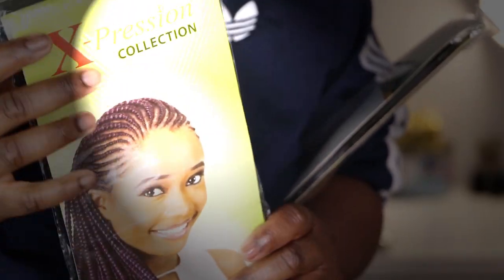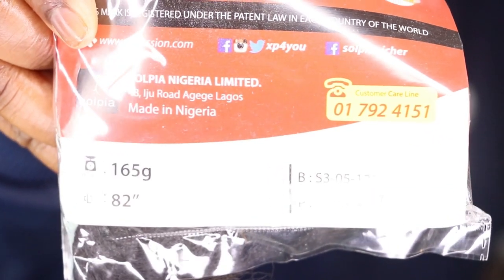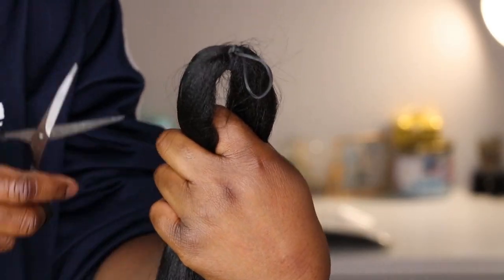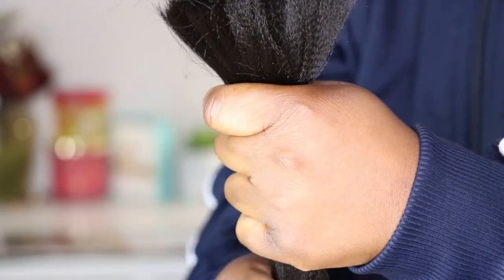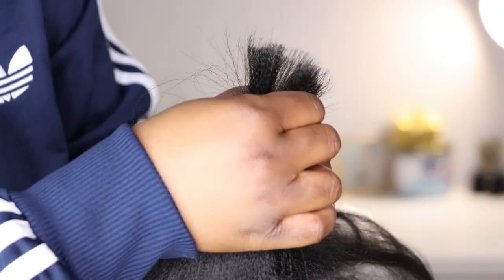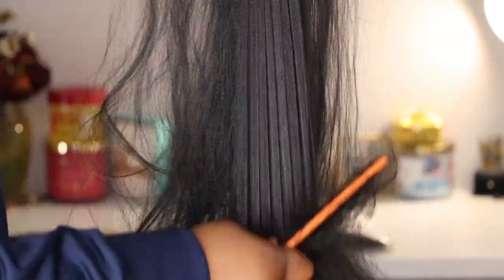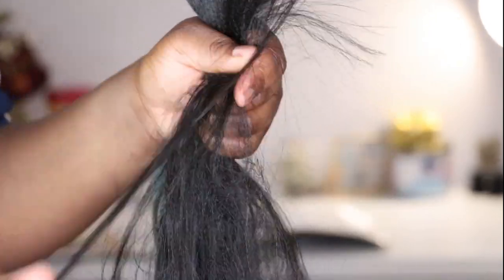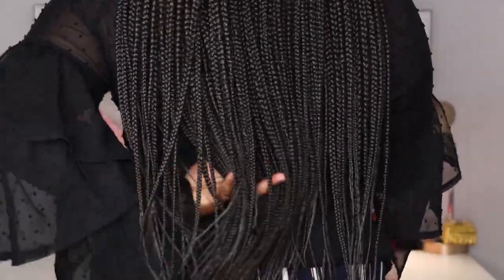HOW TO STRETCH AND FEATHER BRAIDING HAIR | X-Pression Kanekalon Braiding Hair | RITA OKOLO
Welcome and welcome back! I made this video to show how to properly stretch braiding hair to achieve nice feathered and tapered ends. For the last 14 years, I've been braiding my hair myself as well as for others and my favorite brand of braiding hair is the X-Pression. It comes in various lengths, but I used the 96” pack of braiding from the Sensationnel African Collection X-pression Braiding Hair. Its is made with 100% Kanekalon Fiber. Be sure to check part 2 of this video where I show exactly how to braid hair. This video is great for beginners learning to braid hair on their own.

P R O D U C T S:
Sensationnel African Collection X-Pression Braiding Hair 96” * I used 7 packs*
Denman brush
Homemade Shea Butter Moisturizer *Let me know if you would like a tutorial! *